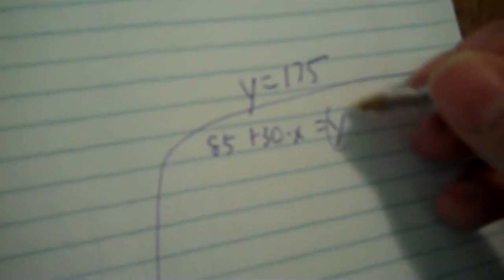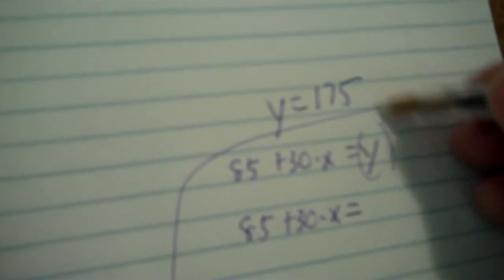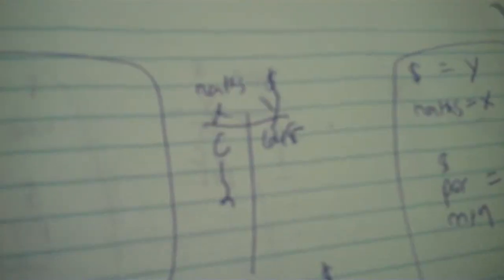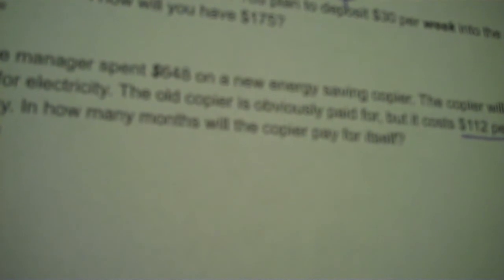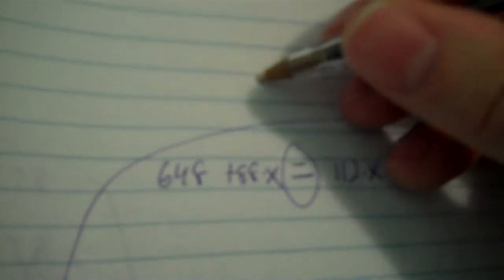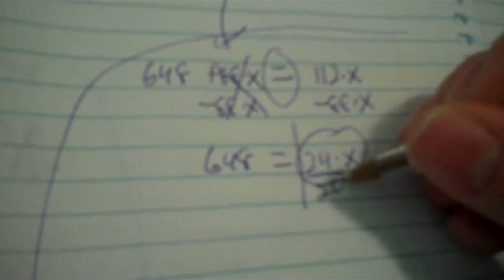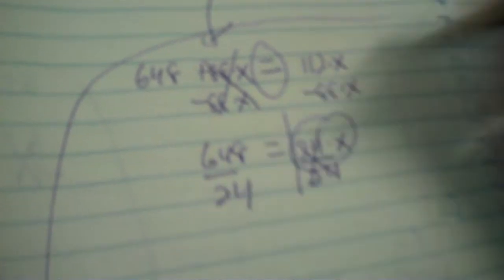Algebra 1 Unit 2 test review